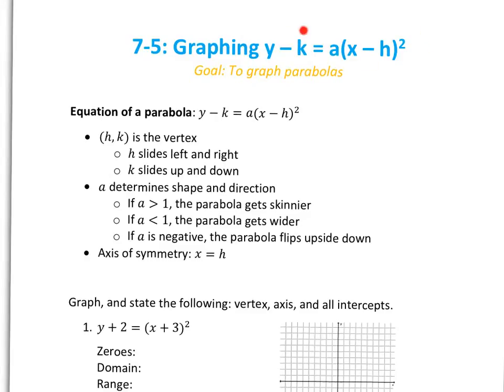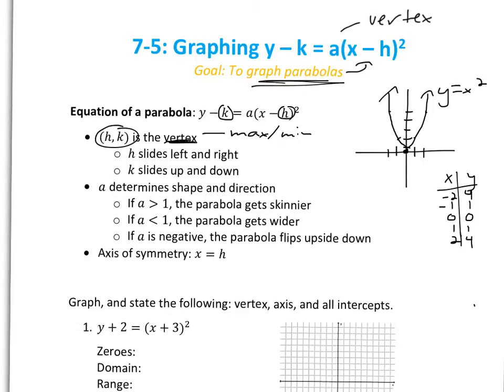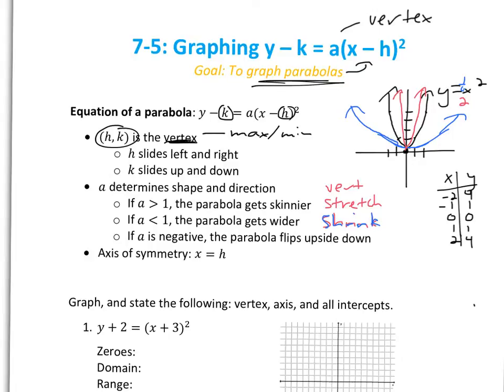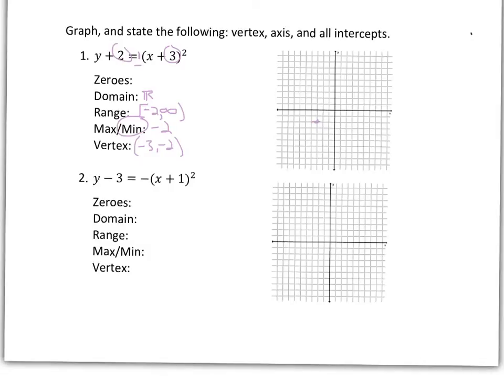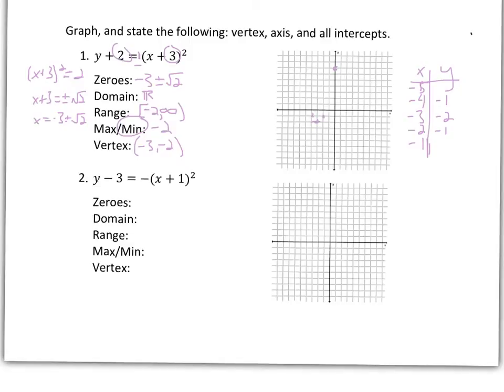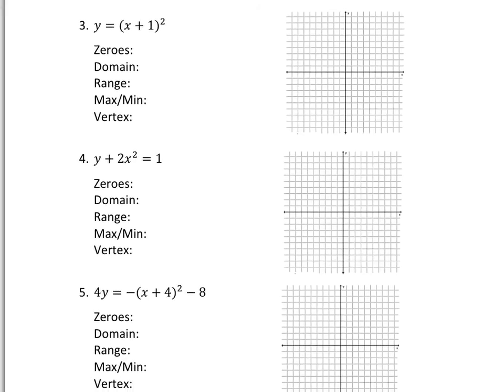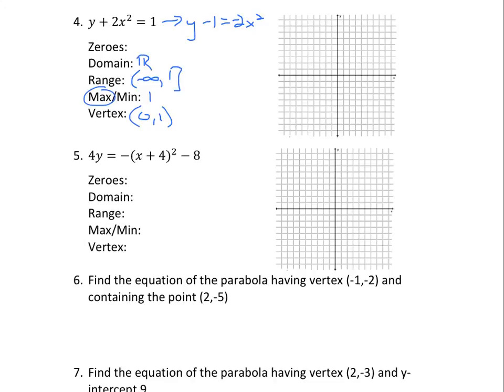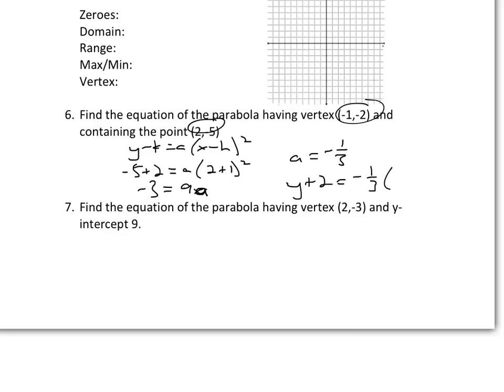7-5 Alg 2